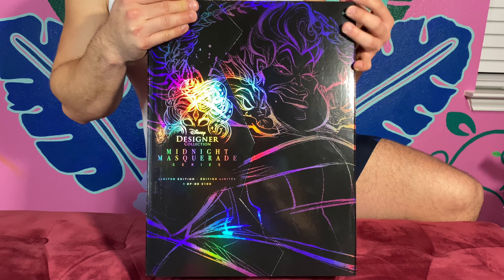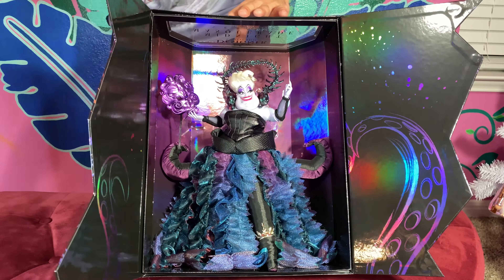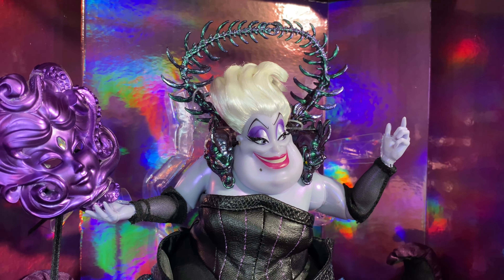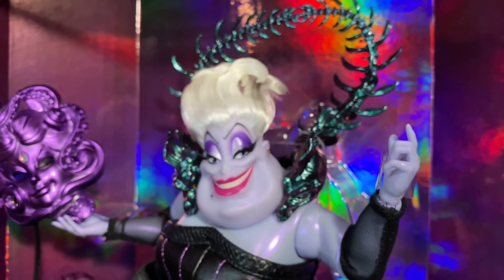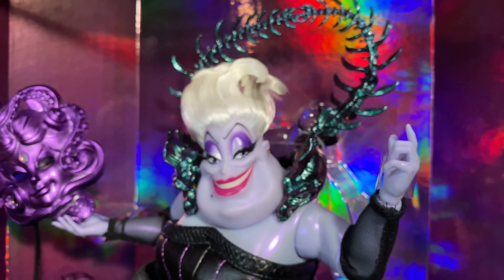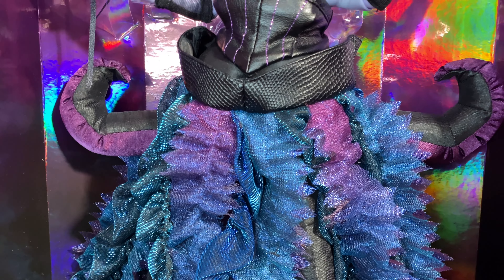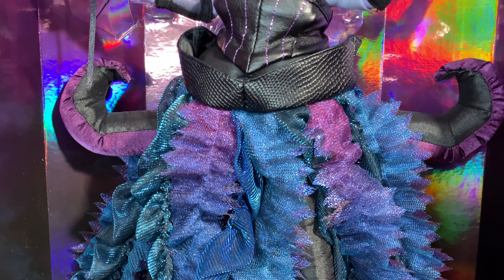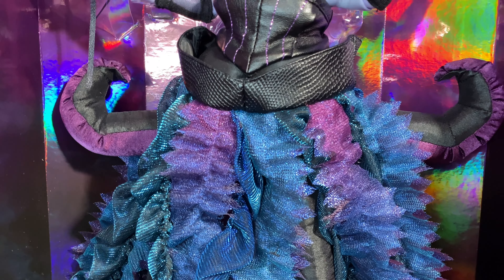Ursula Midnight Masquerade Limited Edition Doll Review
Today we are reviewing Disney store’s limited edition designer doll Ursula in the Villains Midnight Masquerade series, launched in the fall of 2020.